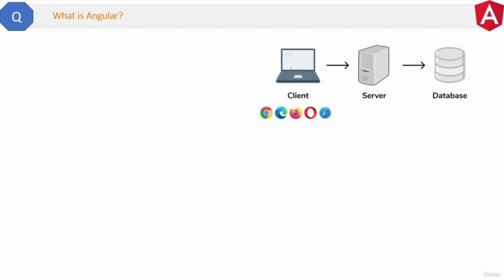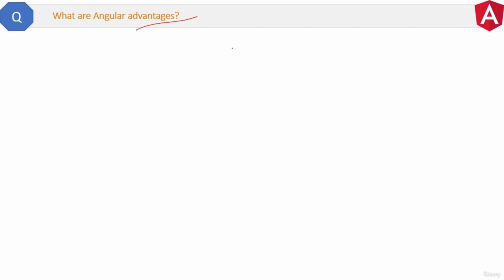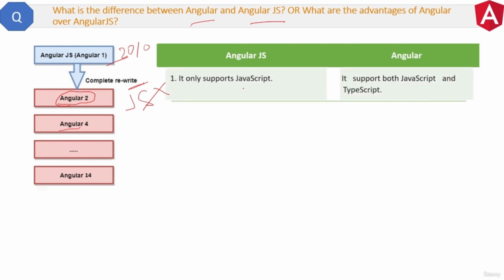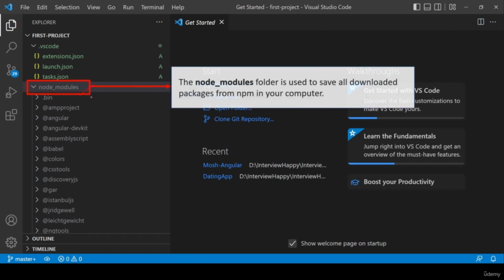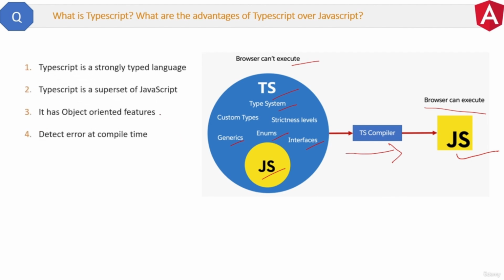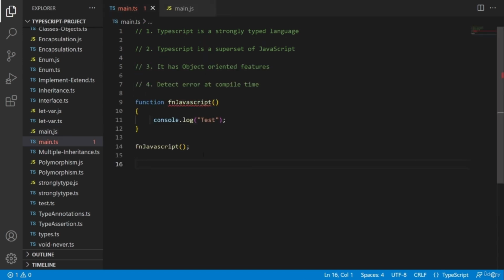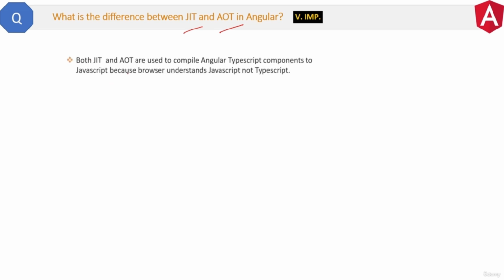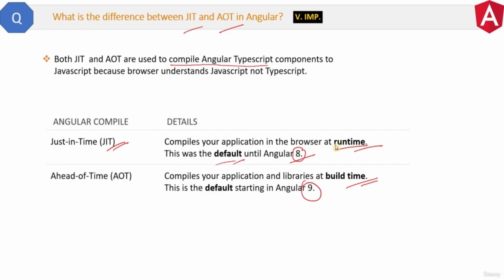1. Angular Framework